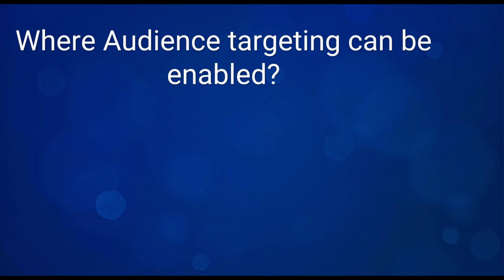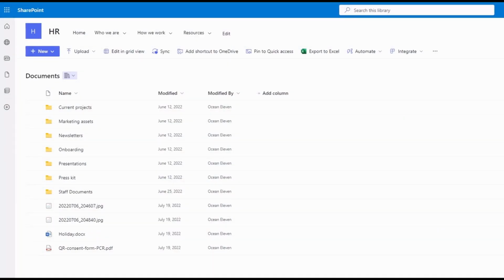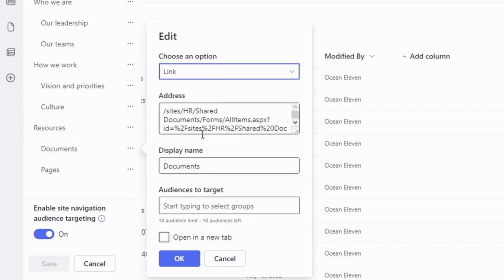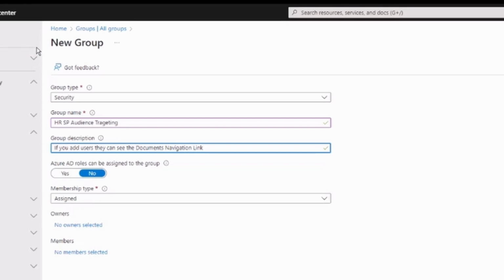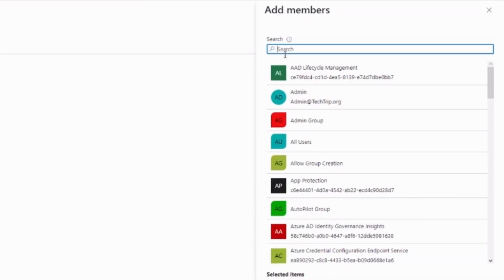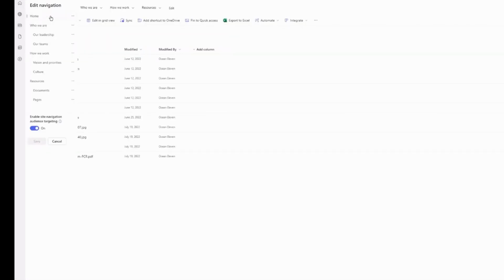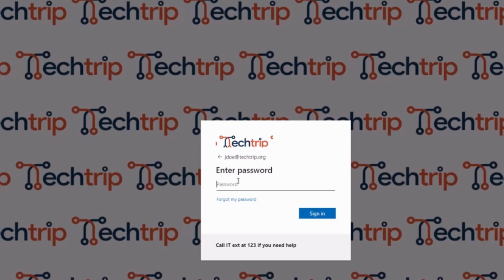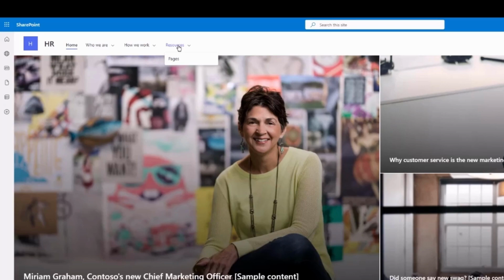How to enable Audience Targeting in SharePoint Online (Navigation Link)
Hi Everyone,
In this video, I will show how to use Audience targeting in SharePoint Online.